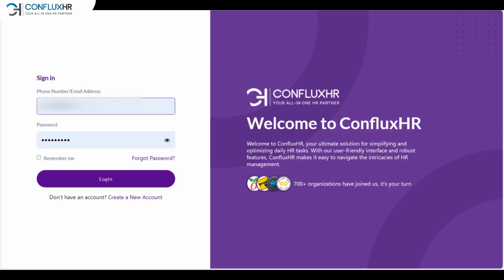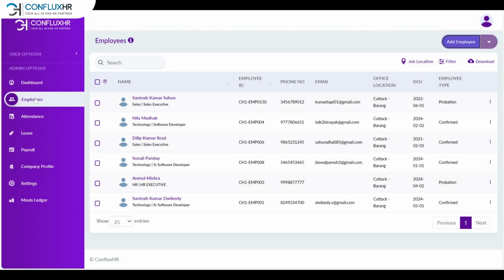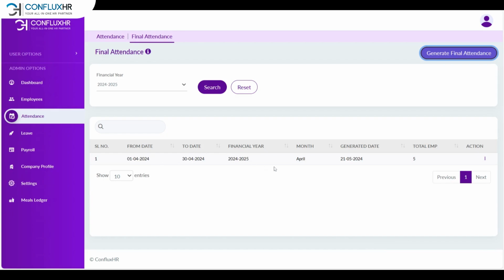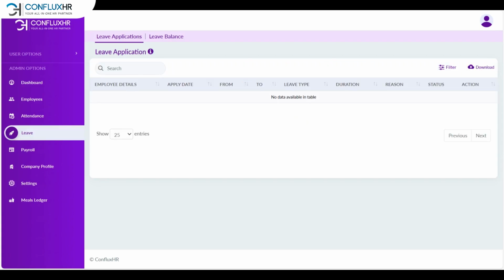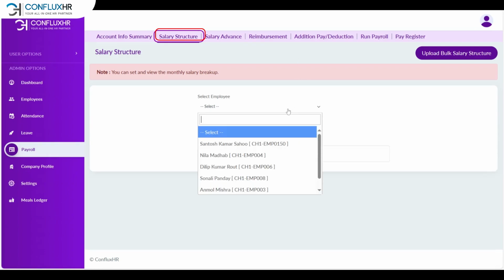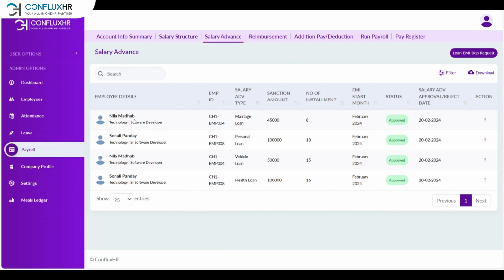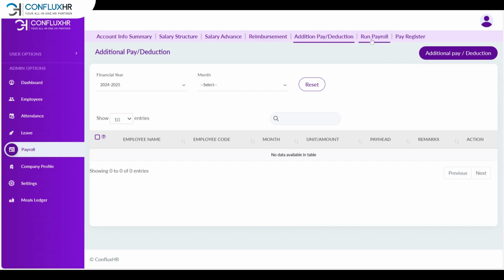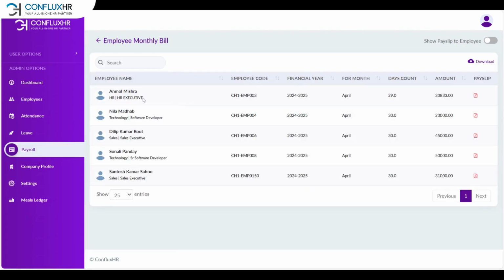ConfluxHR Payroll Management | A Comprehensive Guide to Generate Payroll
Welcome to our tutorial on the Payroll Management System of ConfluxHR— your all-in-one HR Partner.

Today we will guide you through the essential features and functionalities to help you manage Payroll efficiently and accurately.
Let’s start by logging into the HRMS. Simply put in your registered login ID and the password and click the login button. You’ll be taken to the dashboard wherein you can see all the details. On the left-hand side panel, there will be options for Admin, a dashboard, an employee tab, attendance, leave, payroll, company profile, settings, and meals ledger.

It is important to know that to run the payroll every month, there is information that needs to be up to date for that particular month. In case there has been an addition in the employee count, add in the details of the employee and save.

The next step is to find the attendance. This data is automatically fetched once your employees have marked attendance on a daily basis. This is the current month. You can download this report by clicking on the download button.

The next step is to finalize the attendance. Click on the final attendance tab, on the left-hand side panel of the dashboard. Here you have the option to choose the financial year as per your requirement. Click on the ‘generate final attendance’ tab on the right-hand side. The report is generated for the month I chose. If you want to see the details, click on the 3 dots and view the details here. Once your data for attendance is generated, check in leave applications. You can download the report by clicking on the download button here.

To run the payroll, click on the ‘payroll’ tab on the left-hand side of the panel. The account information summary needs to be updated once in the very beginning for each and every employee of your company.
Your salary structure also needs to be updated once as per your organization’s policy. You can also see the data of individual employee. If you want to edit the salary structure, you can simply click on the edit button and edit it. If you want to edit the bulk salary structure, simply click on this button and import the CSV file here.

In case an employee has taken a salary in advance the data will be displayed here. In case you want to view the details, click on the 3 dots.
Your reimbursement data is reflected under this tab.
In case of addition/deduction pay in a particular month. Once everything is in order, we can run the payroll by clicking on the run payroll button. The finalized payroll will give you the particular payroll for that month. You can see the details in the pay register tab. For details, click on this button. Your payroll is generated. If you want to show the payslip to any employee, you can simply mark this tab. A report will be generated by clicking on the download button.

This is all for Payroll Management. Thank you!